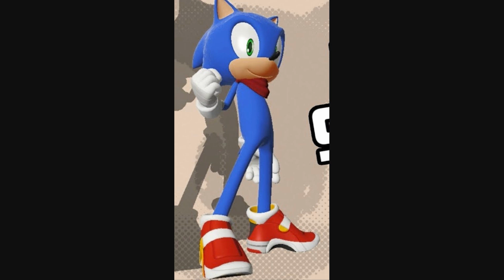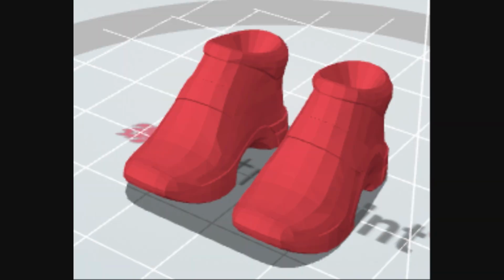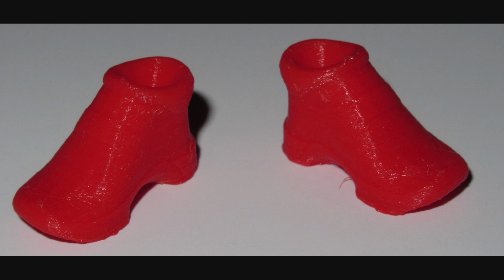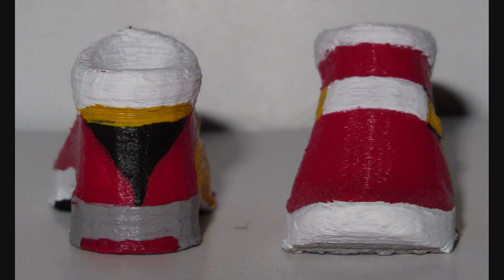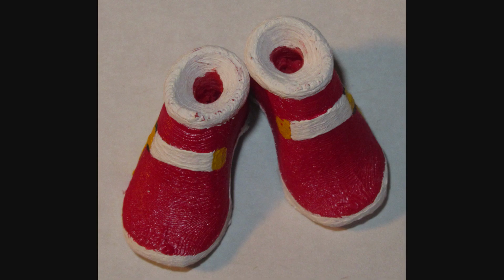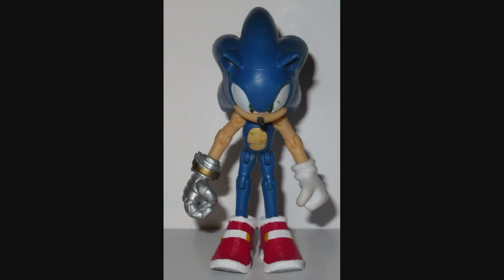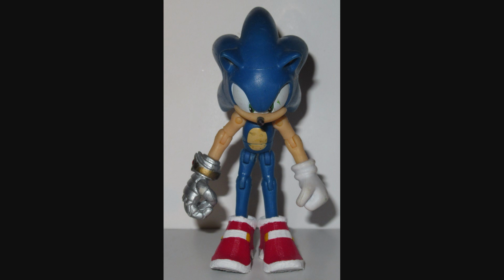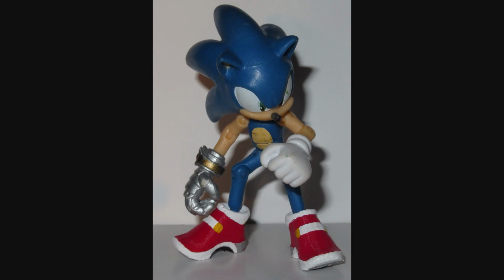quickie: printed Sonic SOAP Shoes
I felt this was a good way to make relatively simple custom mods, imagine if I could use this method to make unique limbs, heads, and torsos!